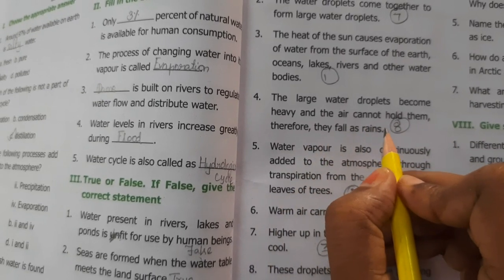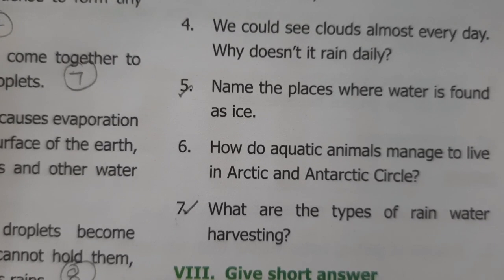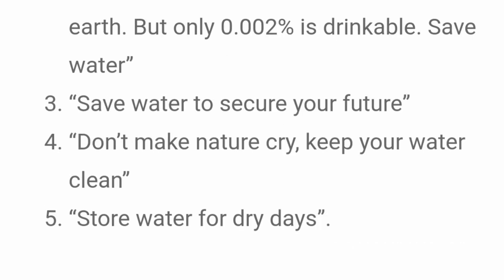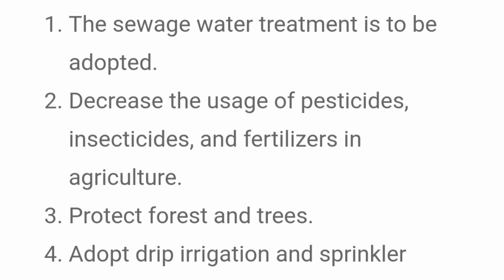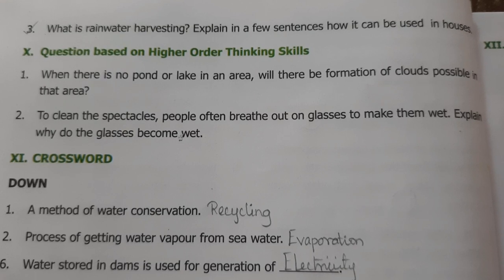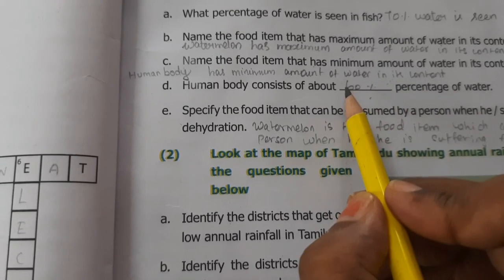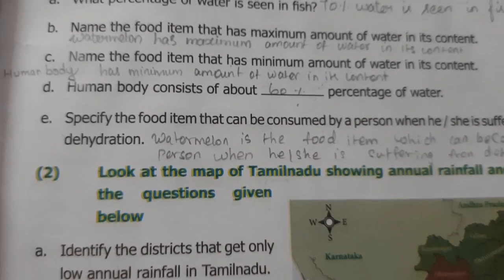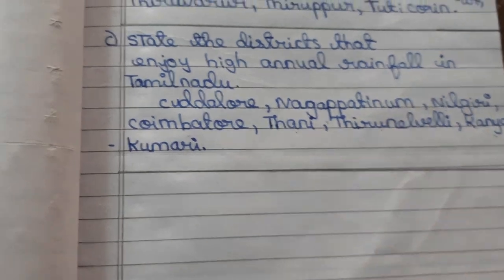Water Book back answers/ 6th science /Ln 2 Term 3 / Samacheer kalvi book / onewords / Mcq / TET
6th standard Term 3lesson 2  water book back answers explained video. Tet, tnpsc mcq